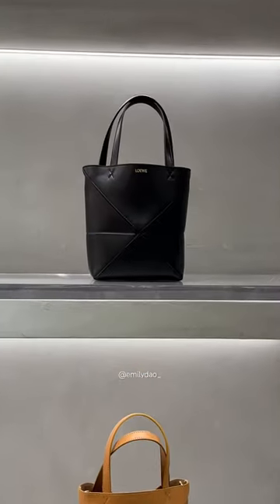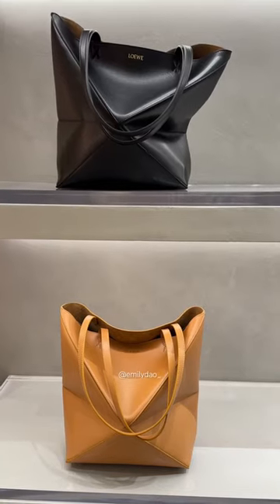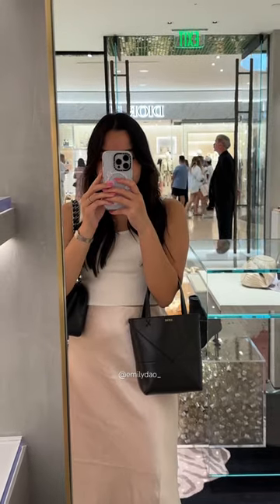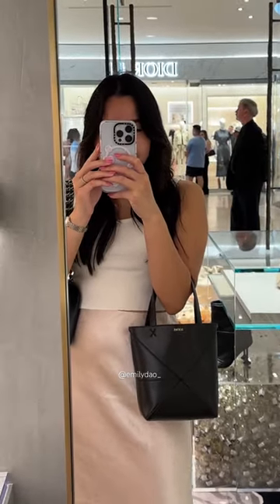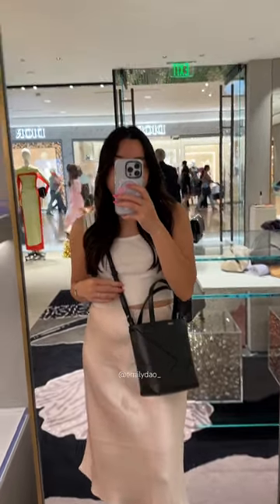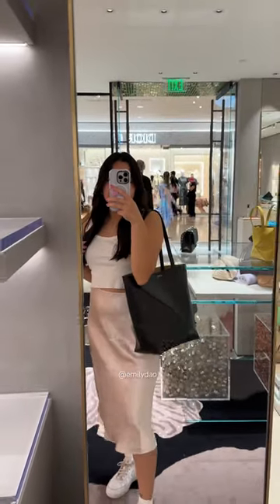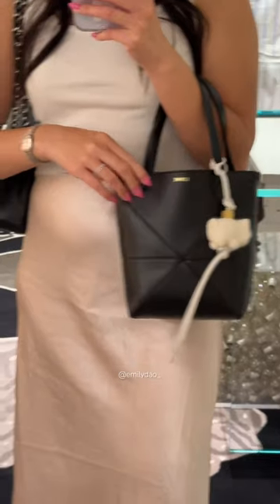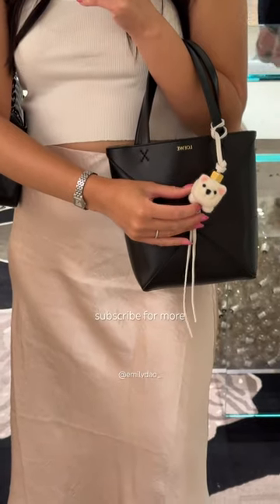NEW loewe puzzle tote bags!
come with me to check out the new Loewe Puzzle tote bags!! I can't decide which one I love more, what are your thoughts?